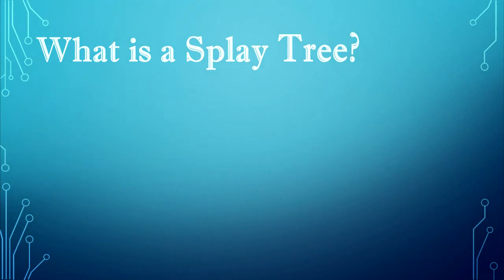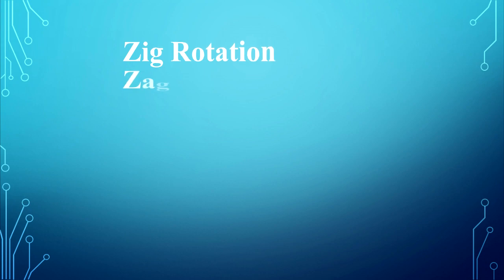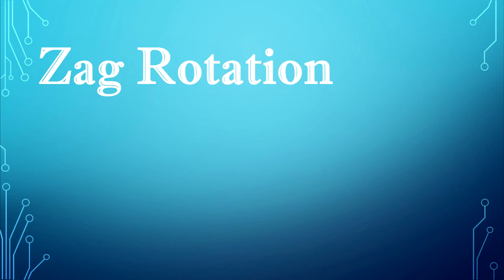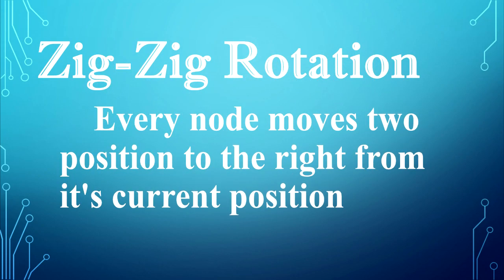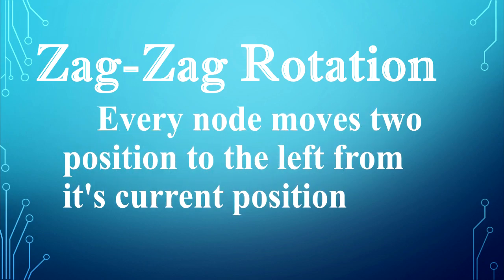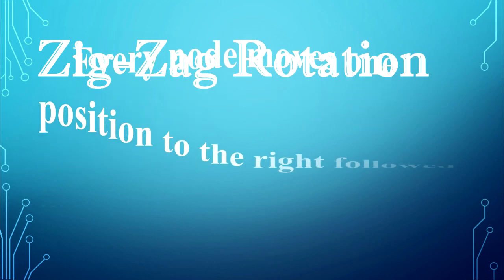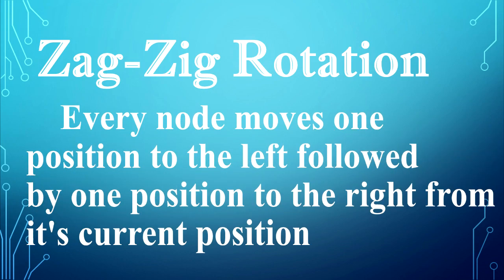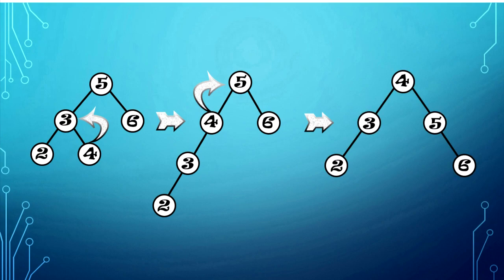Visualization of Splay Tree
Splay Tree is a self-adjusting binary search tree with the additional property that recently accessed elements are quick to access again.